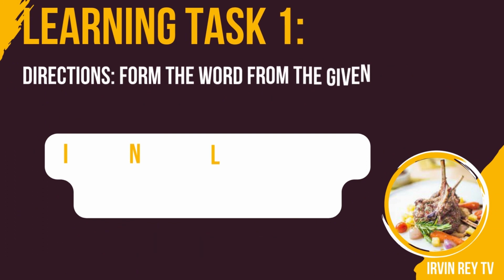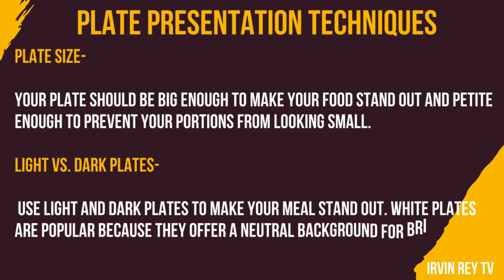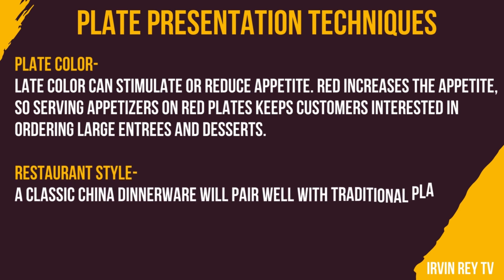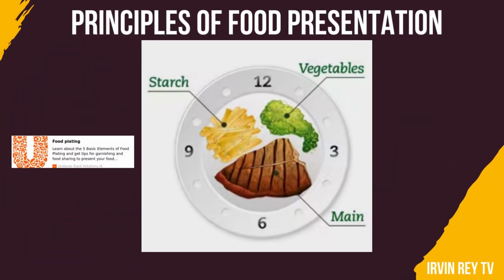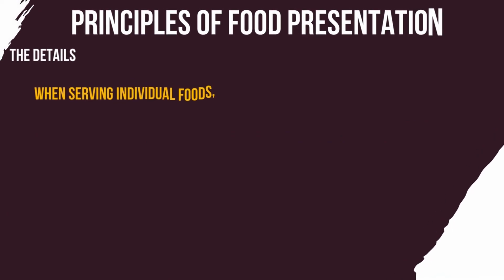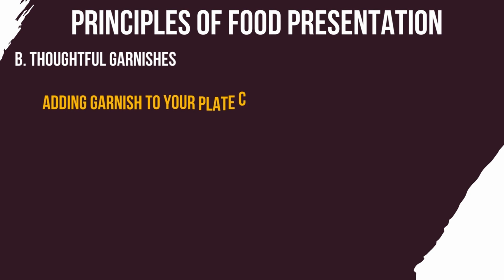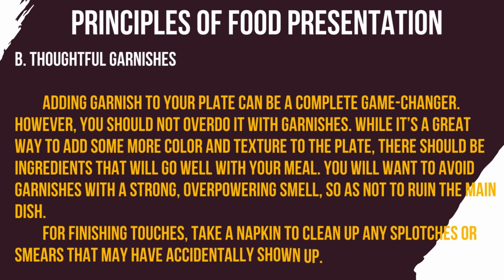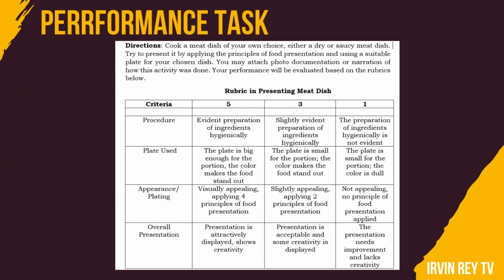cooking TLE -COOKERY 10 PRESENT MEAT DISHES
MOST ESSENTIAL LEARNING COMPETENCY (MELC):
● Plate Presentation Techniques
Objectives:
1. Discuss the principles of food presentation.
2. Demonstrate serving meat dishes using suitable plates.
3. Appreciate the importance of presenting meat dishes aesthetically and hygienically.